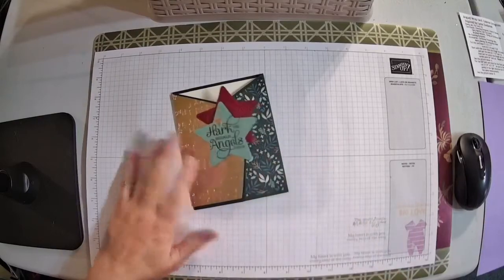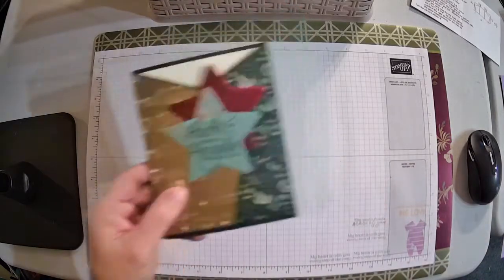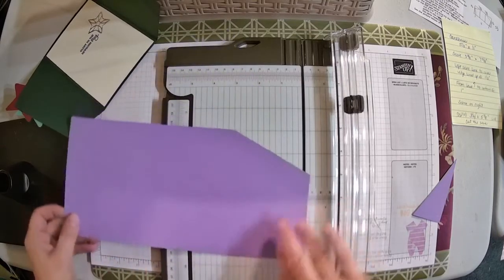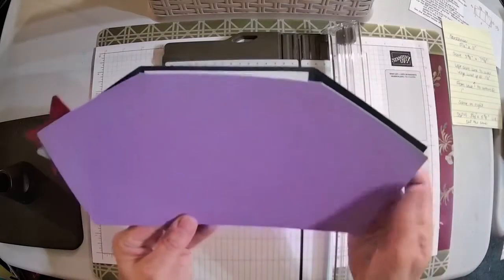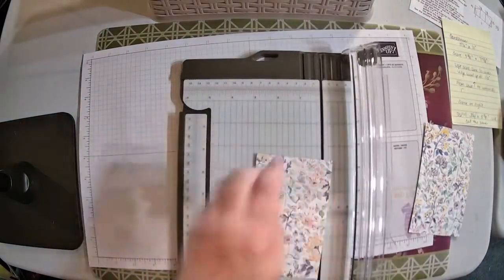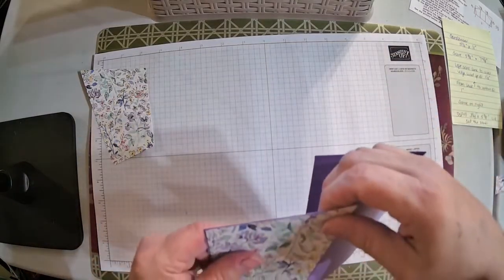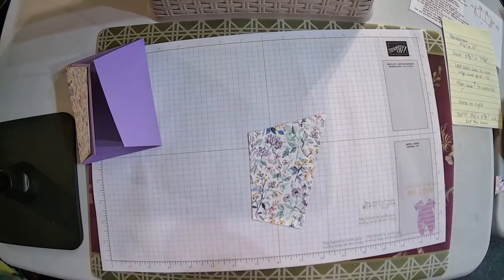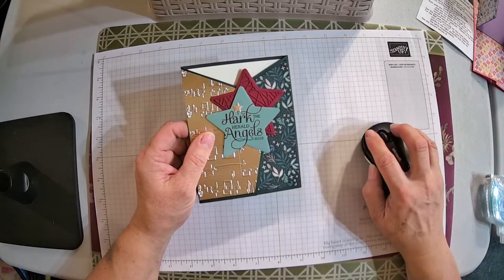Technique Tuesday: Angled Wrap Fold on Nov 9, 2021 with The Creative Inkster